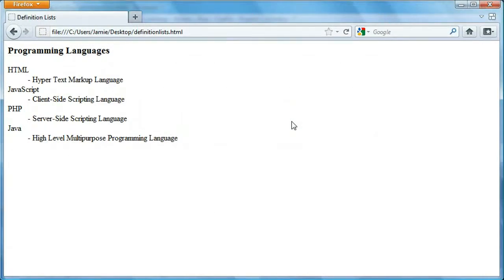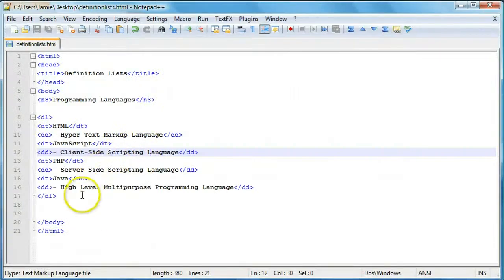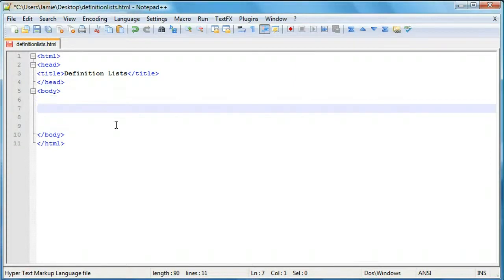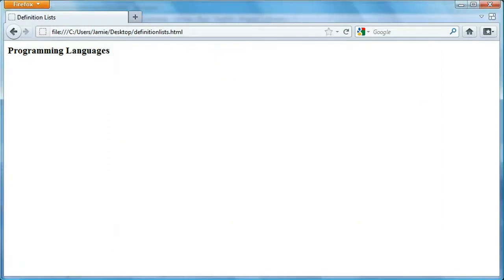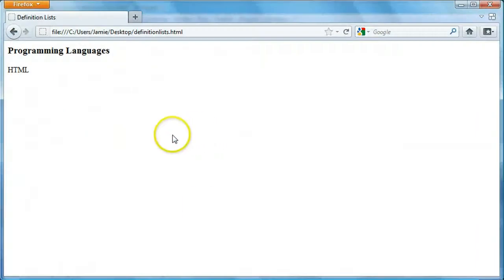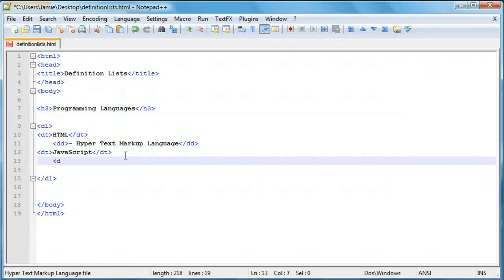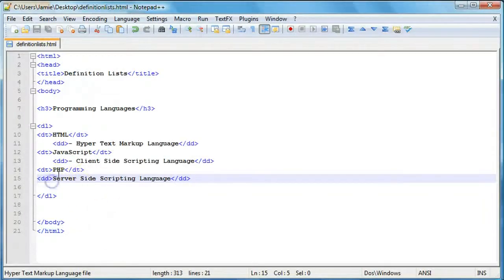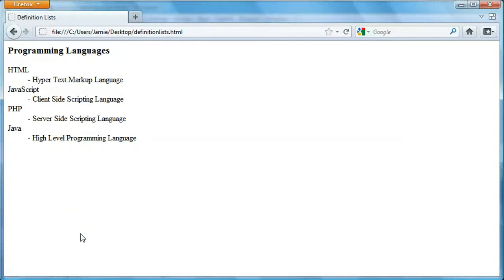HTML Tutorial 13 DefinitionLists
HTML -DefinitionLists